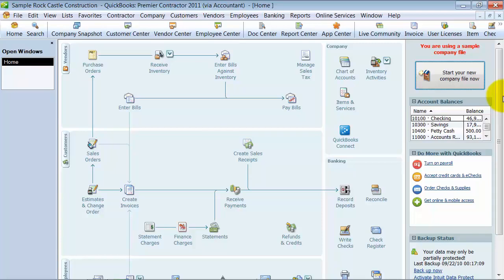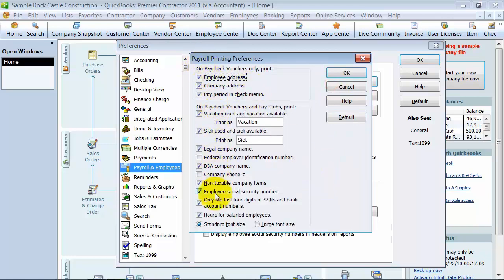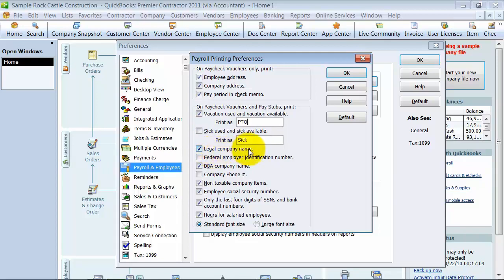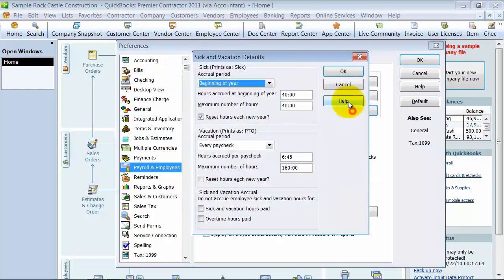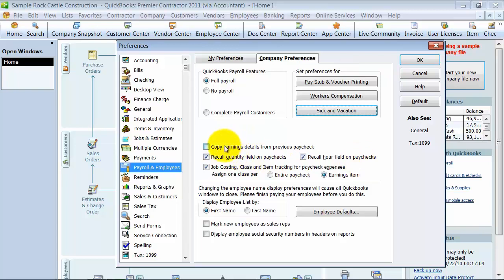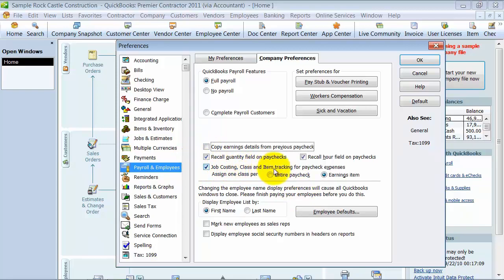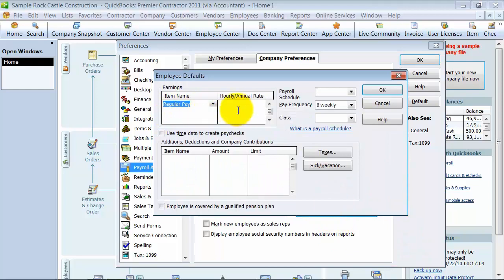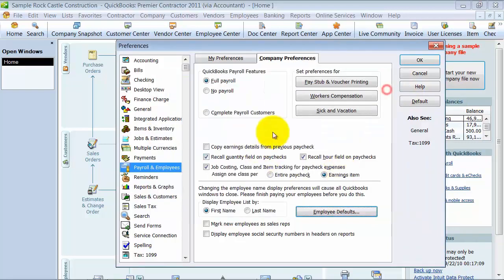QuickBooks - Payroll Preferences 2011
How much control do I have over the Payroll Preferences in QuickBooks? More than you would think. This QuickBooks Training video walks you through the many different Payroll Preferences and explains how each option impacts the payroll process.